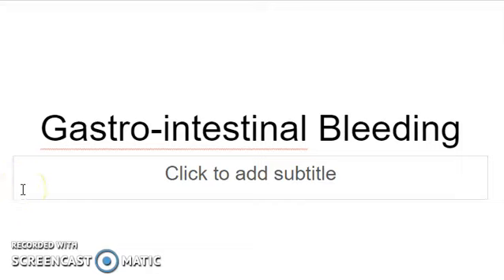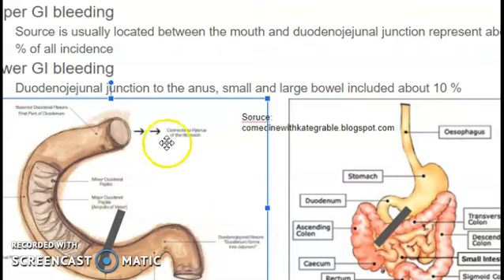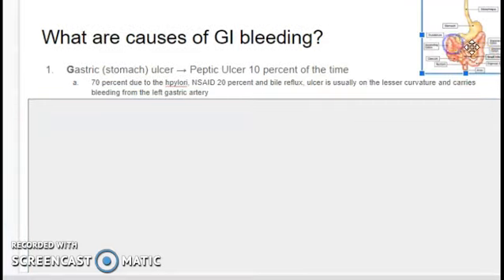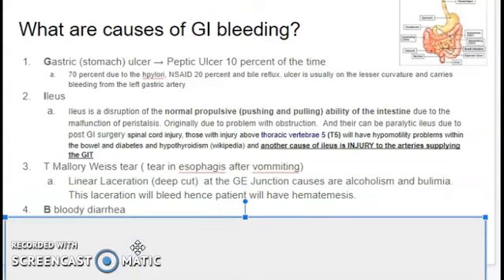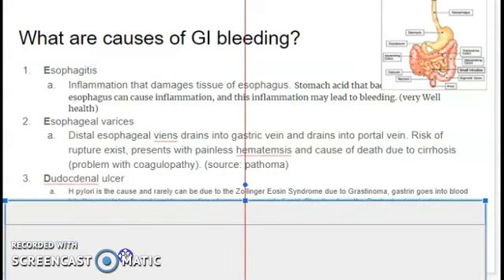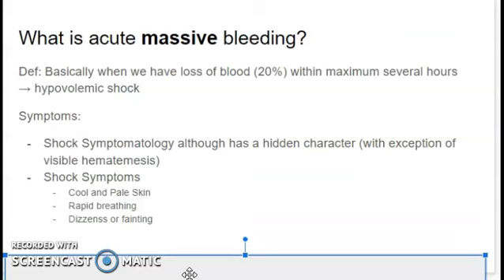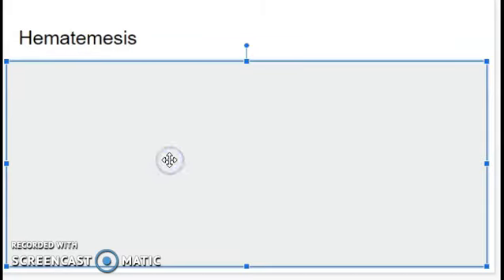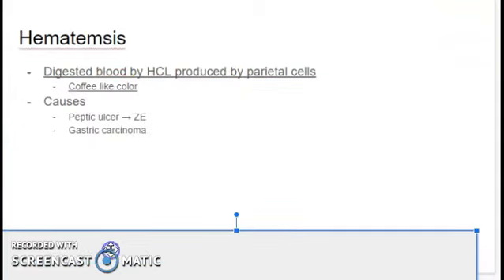GIT bleeding Part 1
This video is about GIT bleeding I hope you find it intersting
Part 2 of this video will be uploaded soon :)